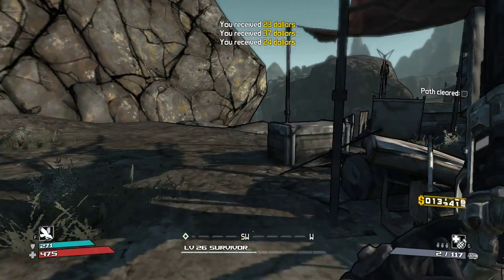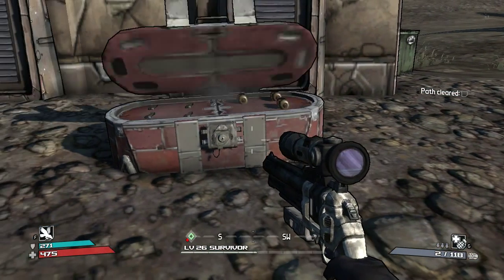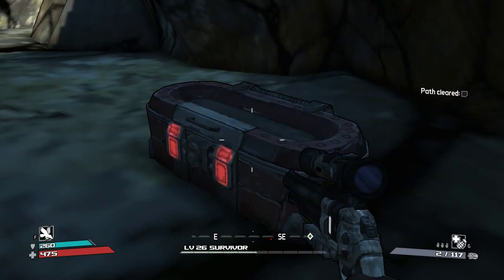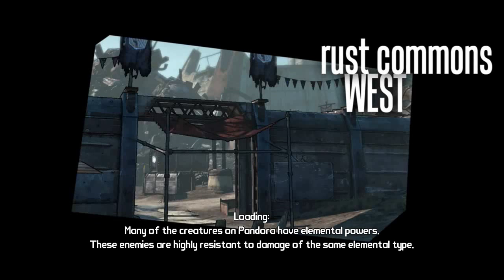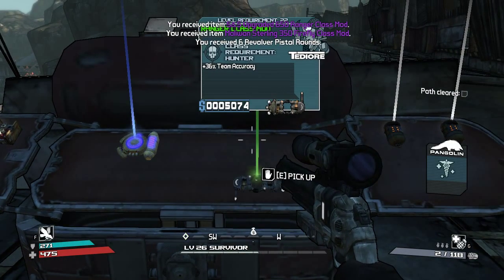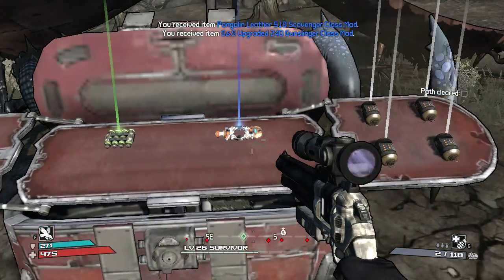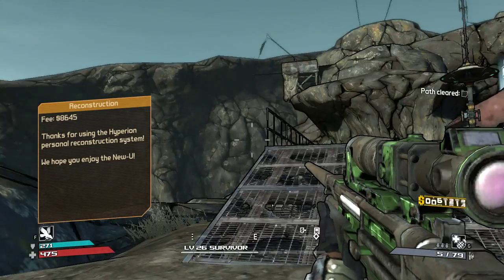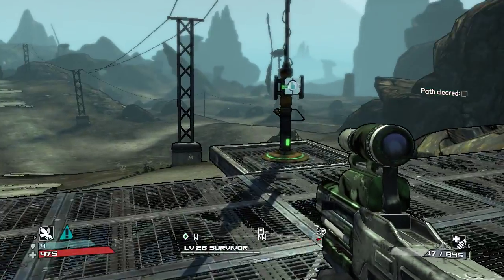Borderlands- How To Find Rare Guns[HD]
This is a gun run to get really rare weapons.